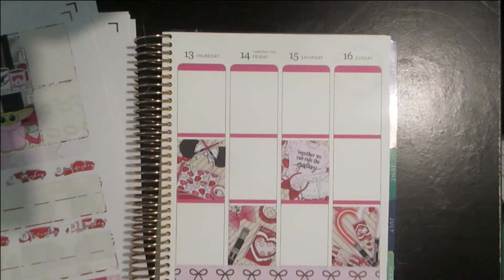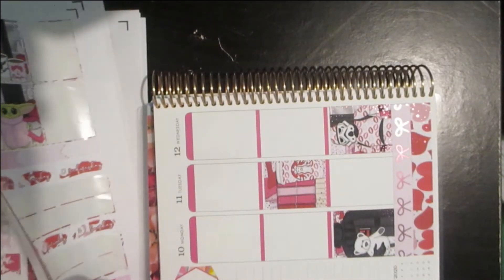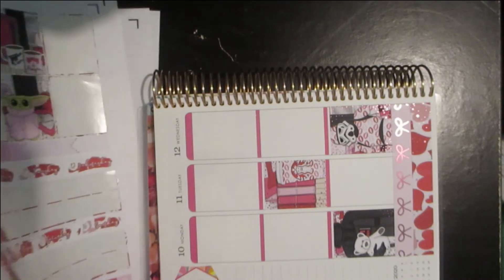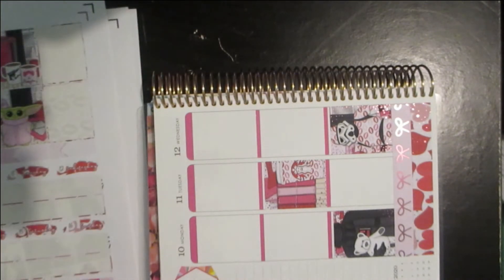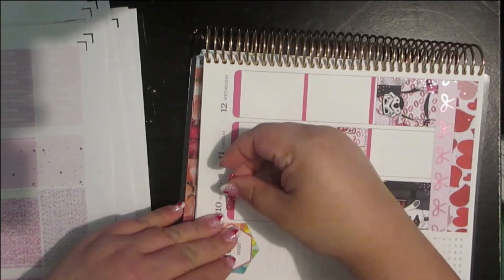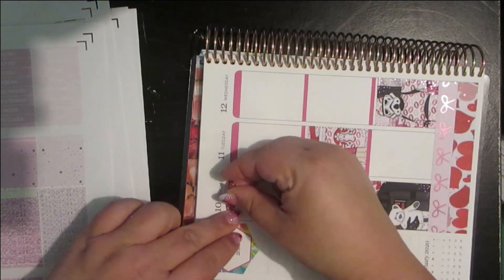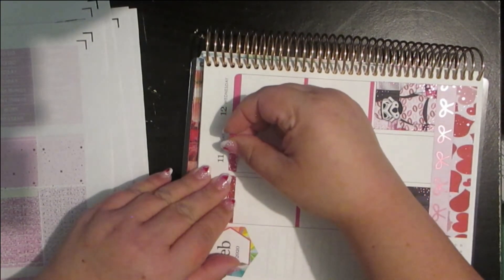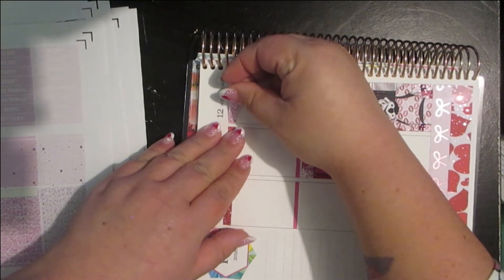Plan With Me/ Week of 02/10 to 02/16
In today's video I'm going to be planning for the week of 02/10 to 02/16, in my new Erin Condren life planner.

Amazon Wish List

Megan Andrade
8725 W. Ottawa Ave.